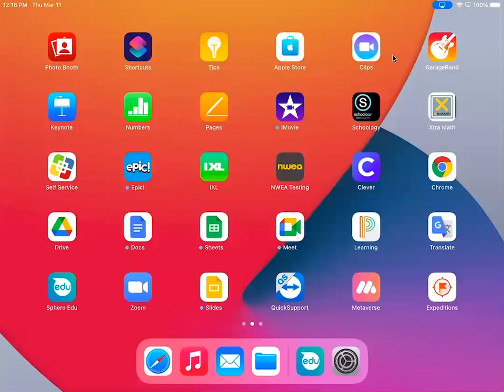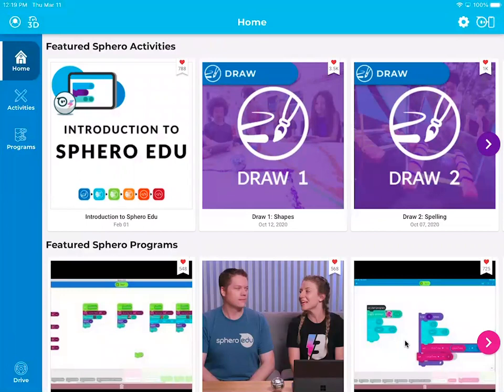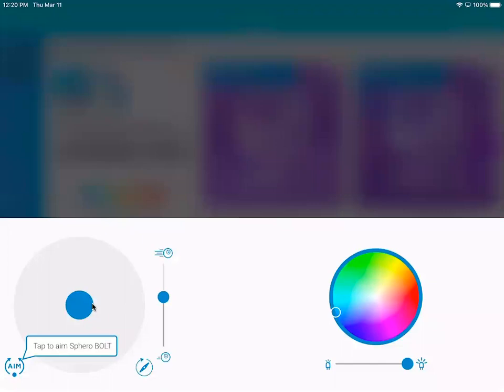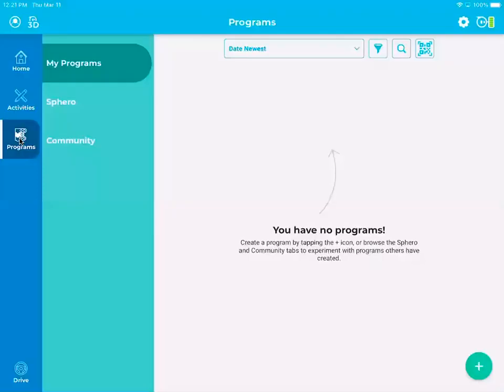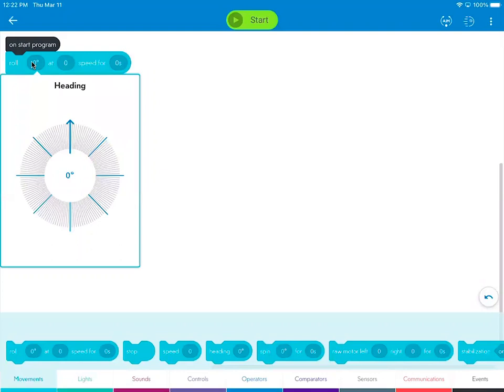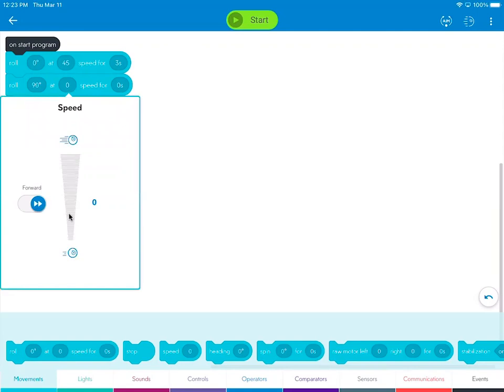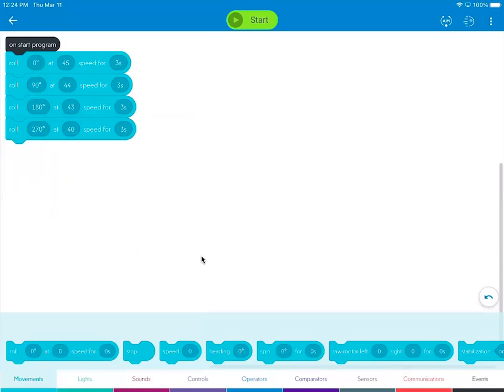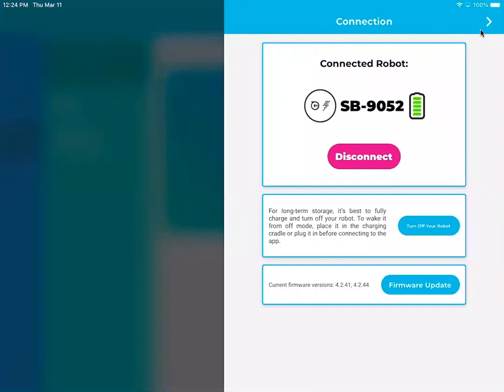Sphero app, drive, and coding a square